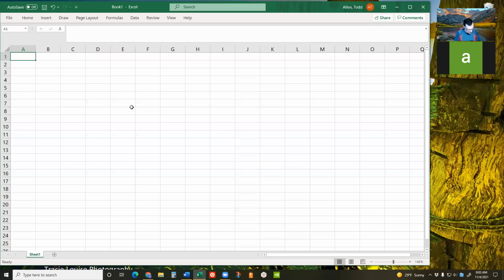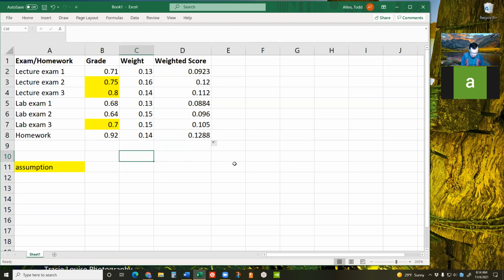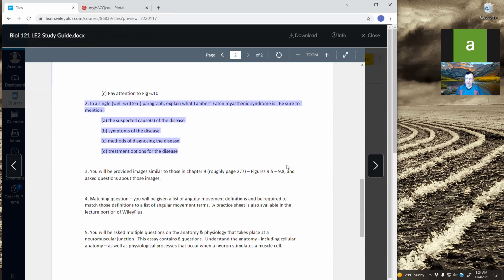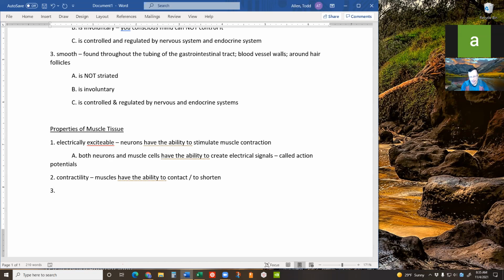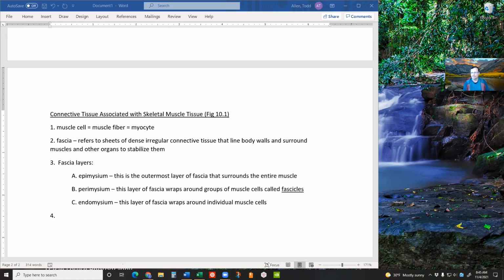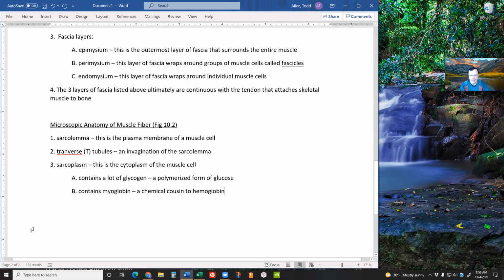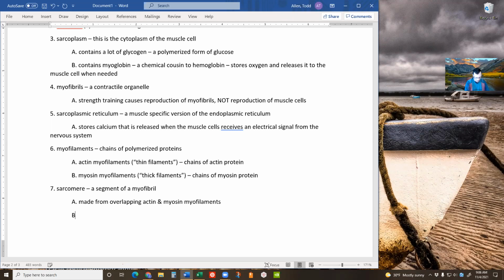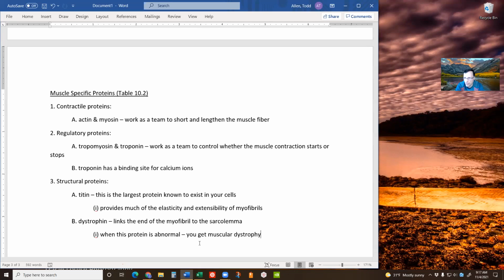Biol 121 Chpt 10 Part 1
Course grade calculations; Muscle cell anatomy